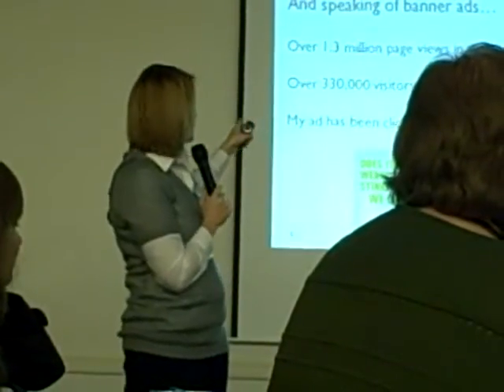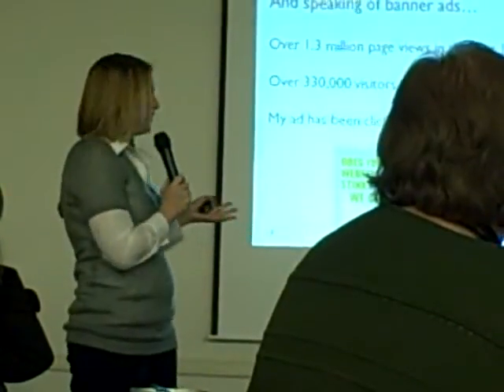Chamber Website Review - November 14th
Patrice Valentine of Net Solutions North America reviews the new features on the Bellingham/Whacom Chamber of Commerce's website.